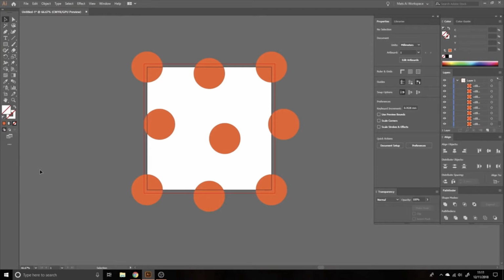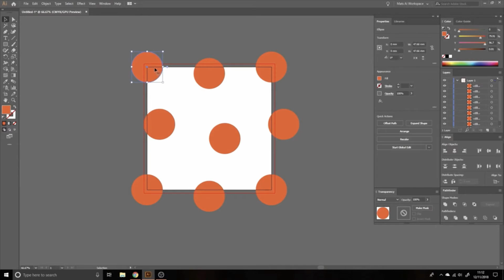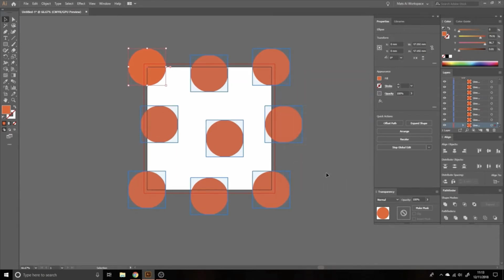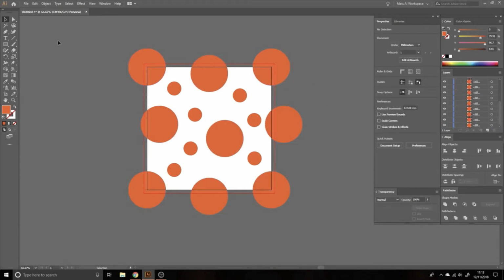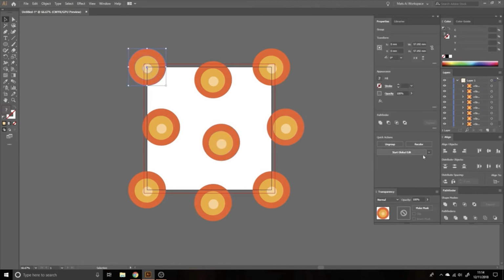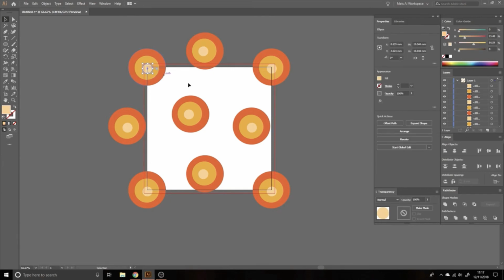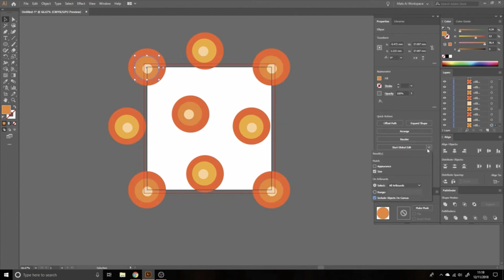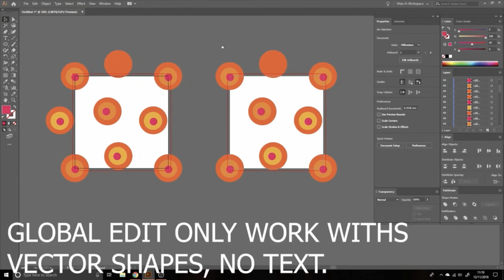Global Edit - Adobe Illustrator